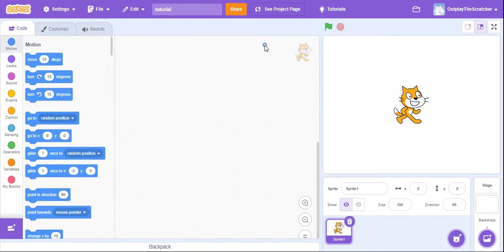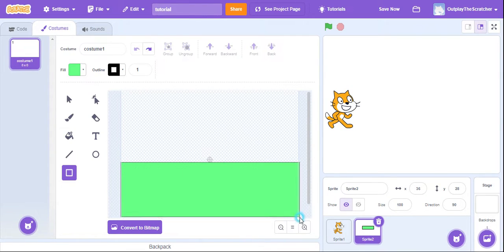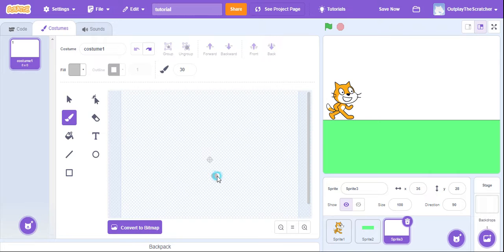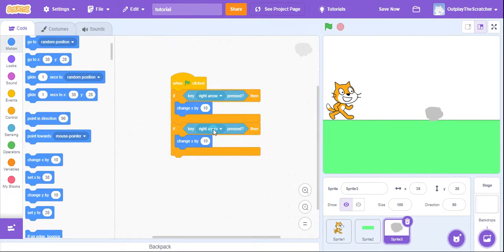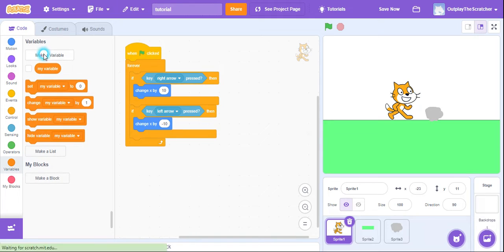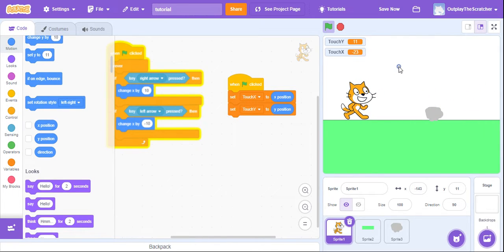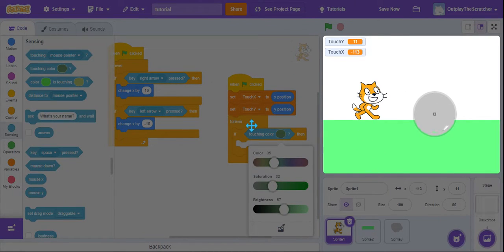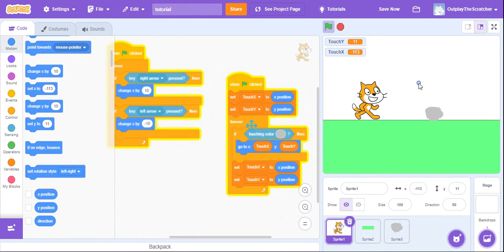How to make hitboxes in scratch | Scratch Tutorial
my first scratch tutorial

also a gaming headset if you need one (Amazon)